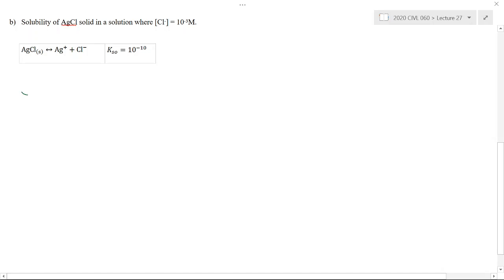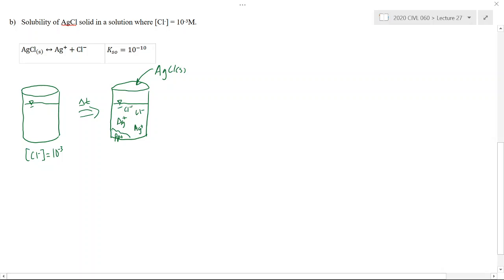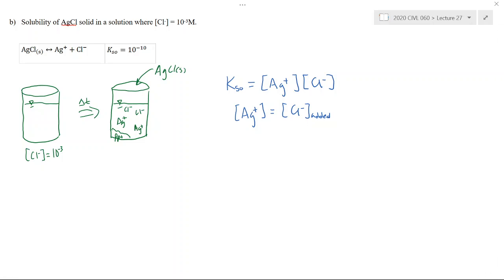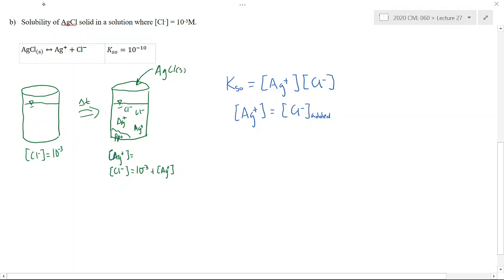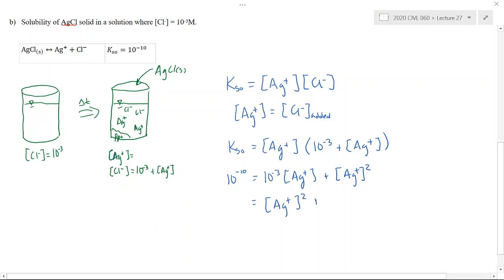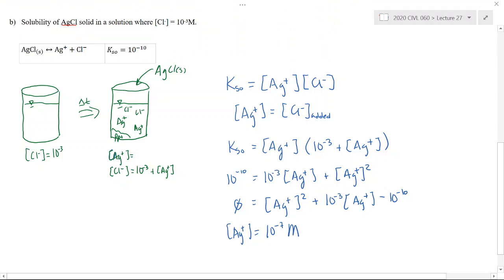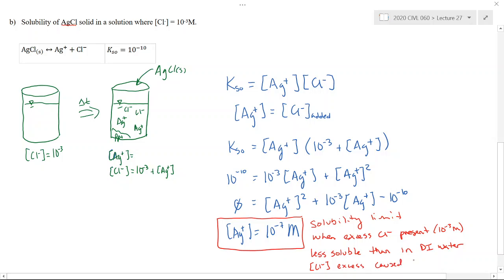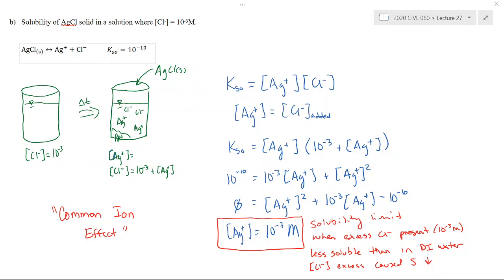Example AgCl precipitation part 2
Solubility of AgCl is calculated in solution with excess chloride, demonstrating the "common ion effect."